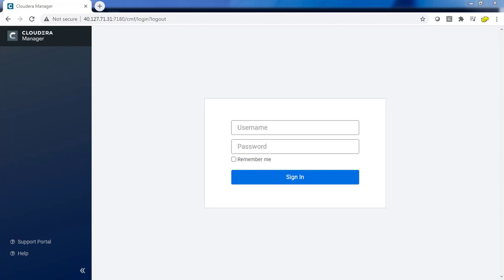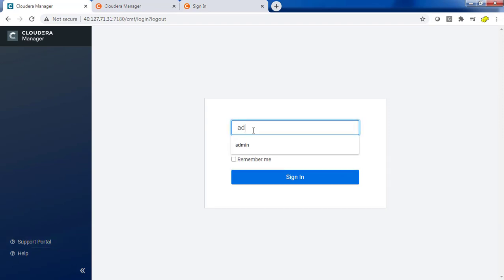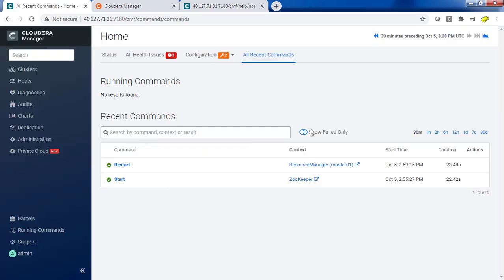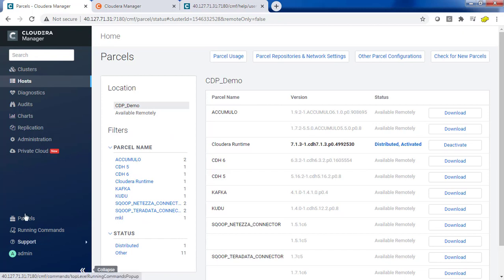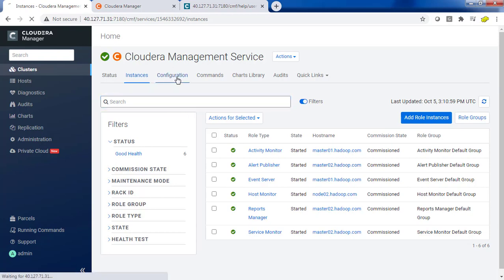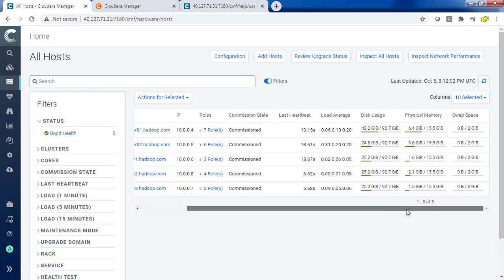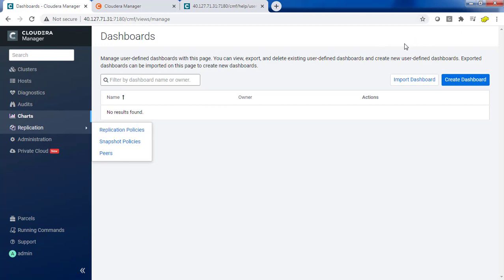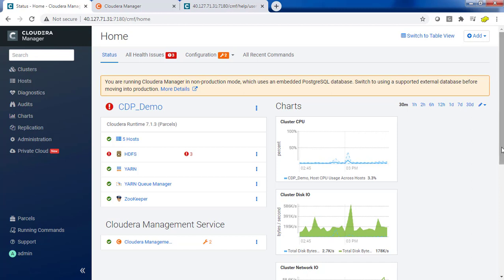Cloudera Data Platform CDP Cloudera Manager UI Walkthrough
This video we will see the cloudera manager UI changes in new CDP distribution.